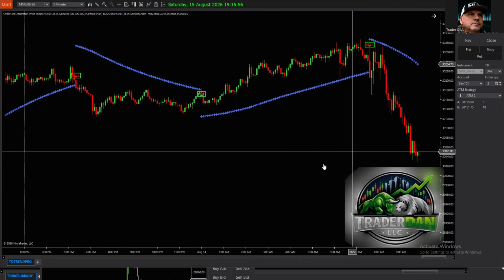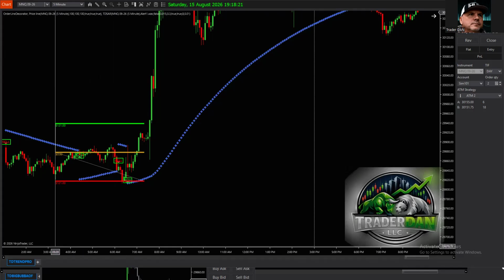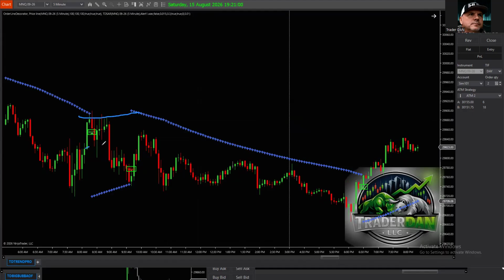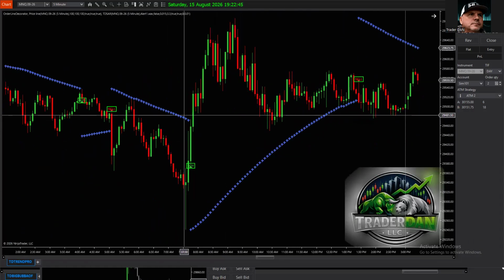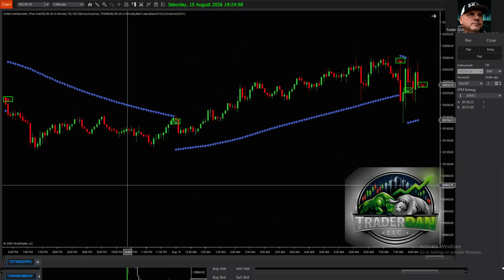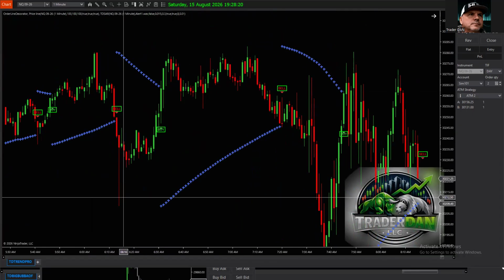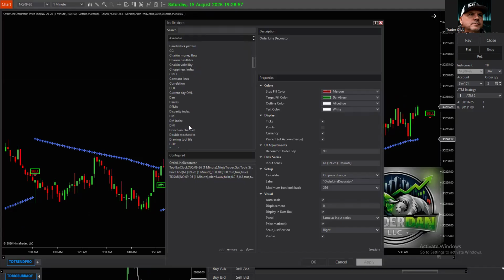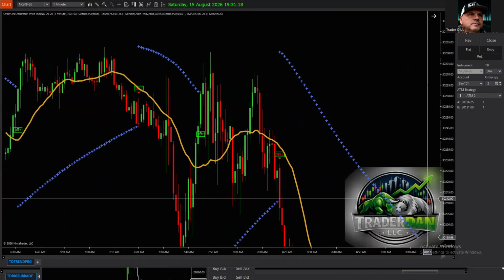“Want a simple way to see when momentum flips? TD SAR puts Sell and Buy signals on your chart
In this video I break down the TD SAR indicator for NinjaTrader 8. TD SAR is based on the Parabolic SAR concept and is designed to help traders spot possible trend flips using clean dots, BUY signals, and SELL signals directly on the chart.
When the SAR dots are below price, buyers are trying to control the move. When the SAR dots flip above price, sellers may be taking control. The key is not to trade every signal blindly, but to use TD SAR with market structure, support and resistance, VWAP, order flow, and risk management.